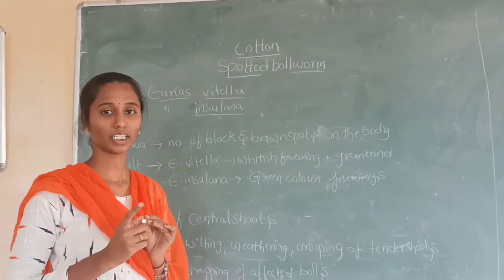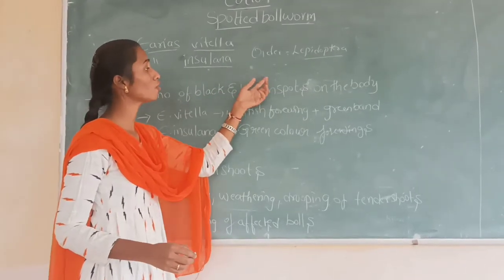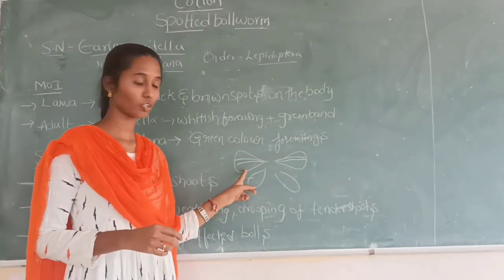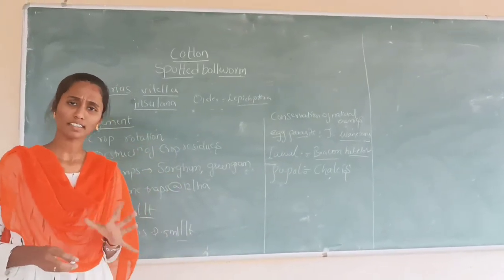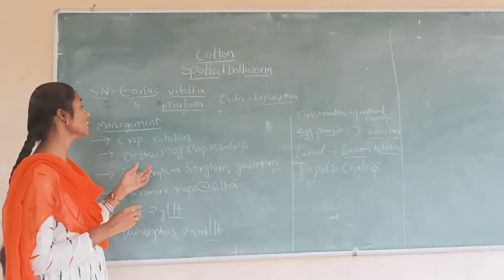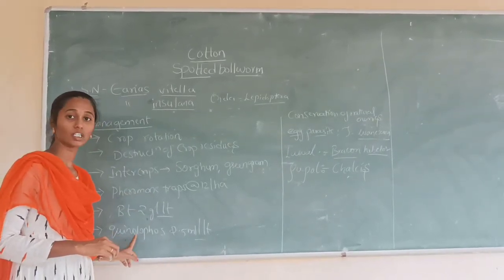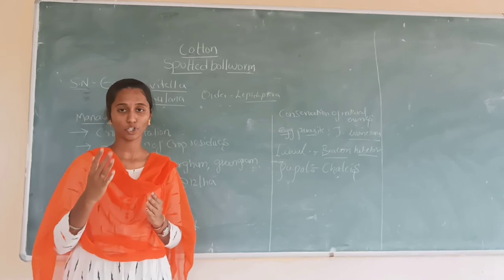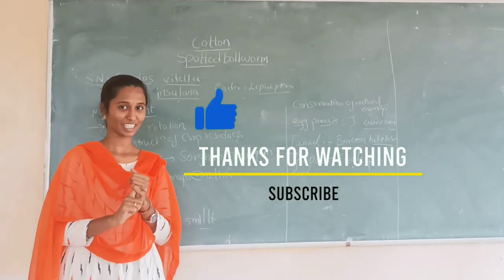Cotton - Spotted bollworm by agriclasses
AEO # AO#Agriclasses
Cotton - spotted bollworm